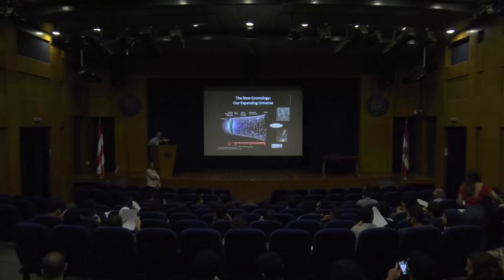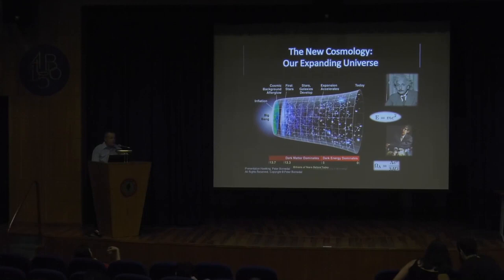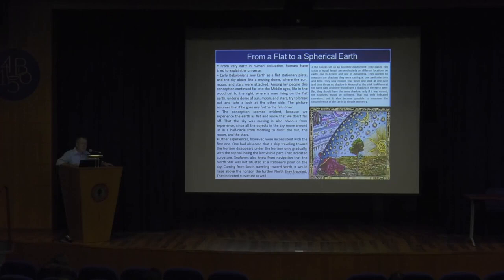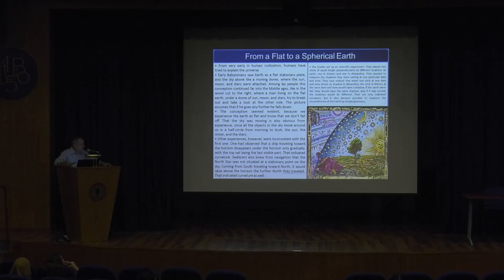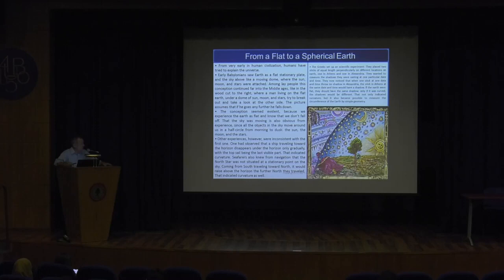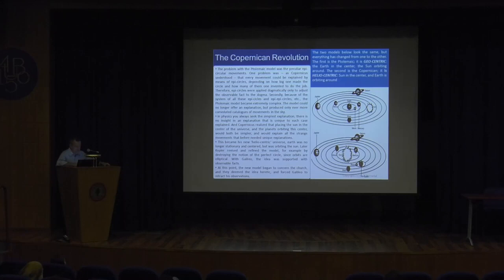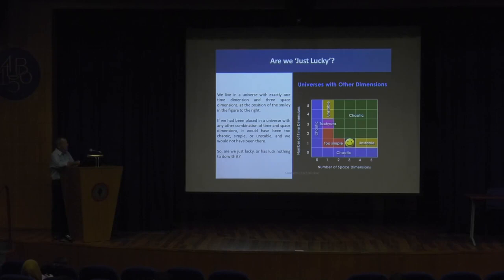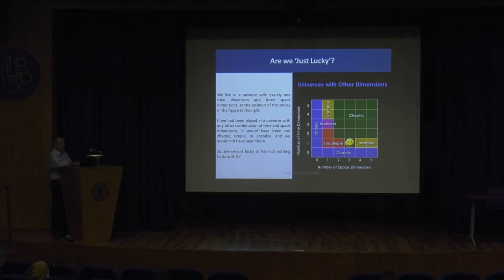Hawking - P. Bornedal - Sept. 7, 2018